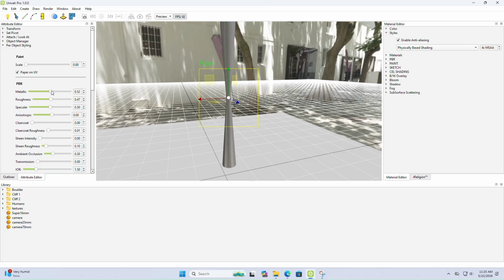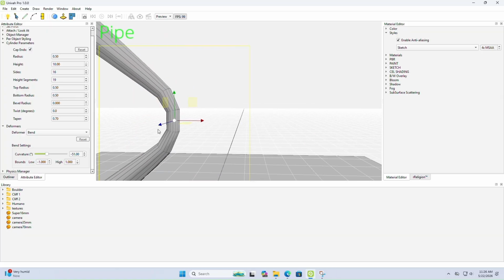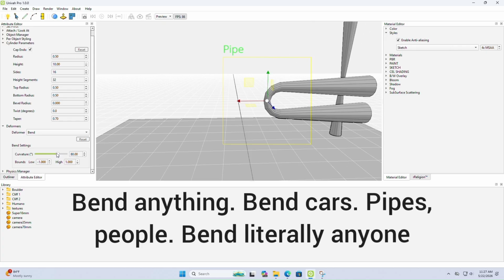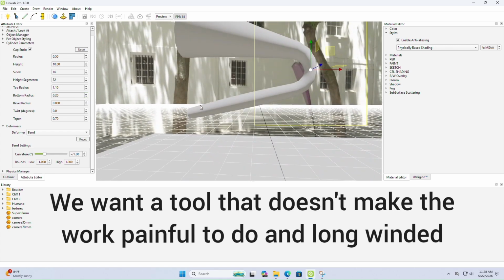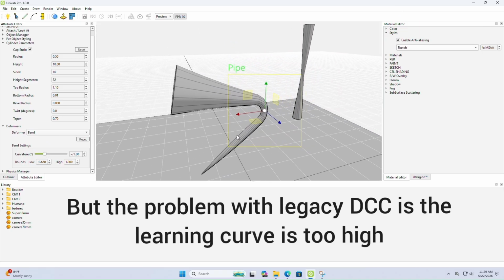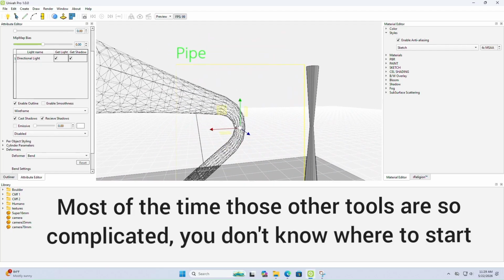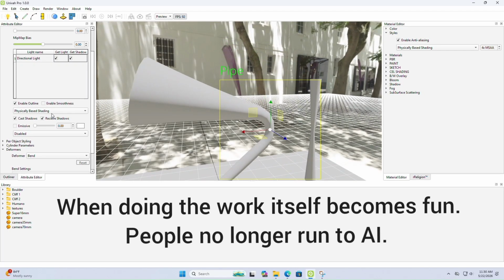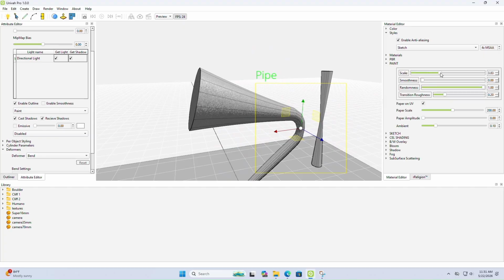Ai Companies Assume We Don't Want To Work! Univah Makes The Work Fun! Using Deformers In Univah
The Univah Film Engine makes the 3D work actually fun.